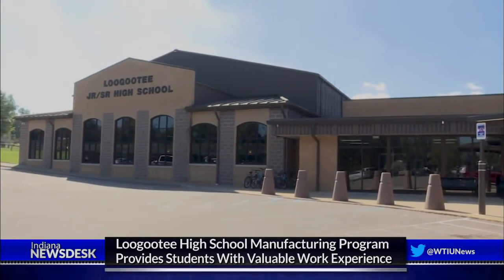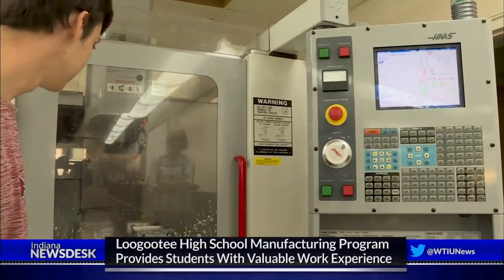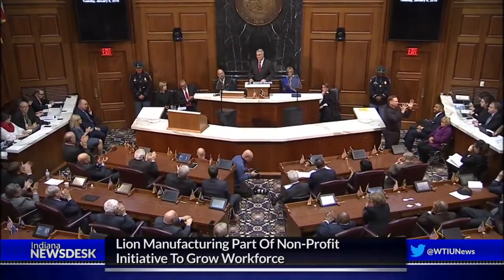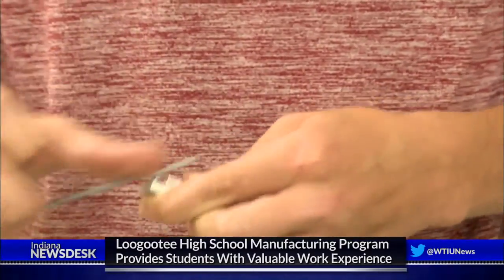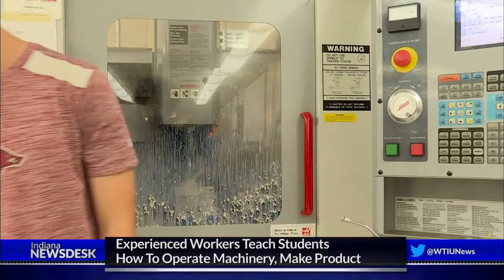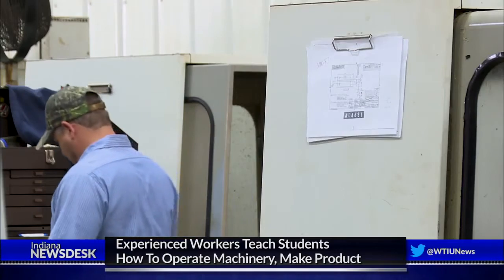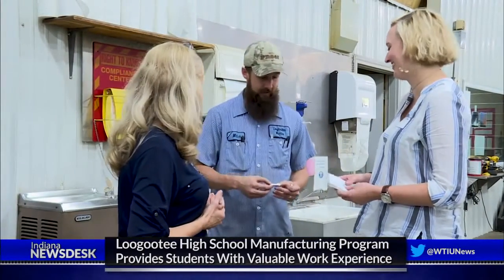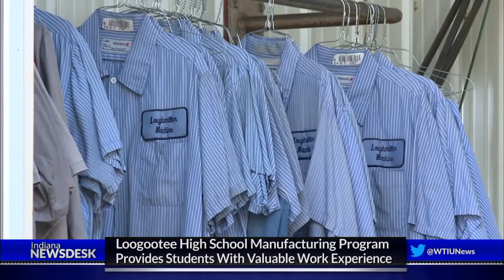Loogootee High School Implements Machine Tool Program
Full Story Students at Loogootee Senior High School are learning how to use machine tools.

For an hour every day, they work in the school’s engineering lab. They’re getting course credit and they’ll earn a grade, but they’re getting something else too – experience that could lead to a future career.